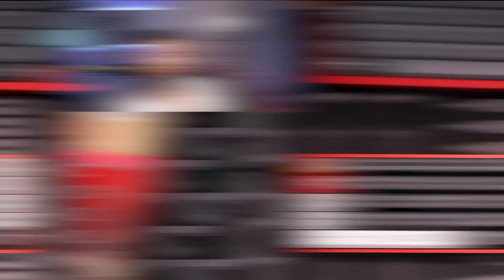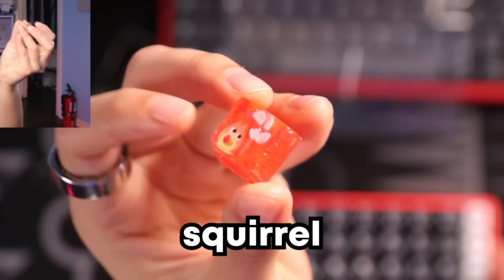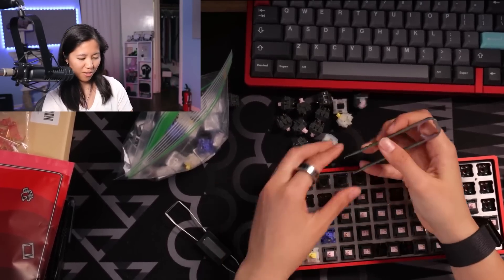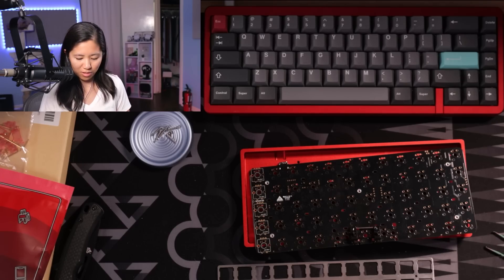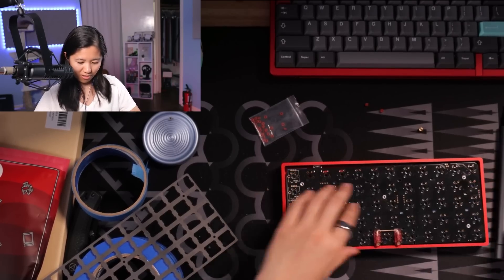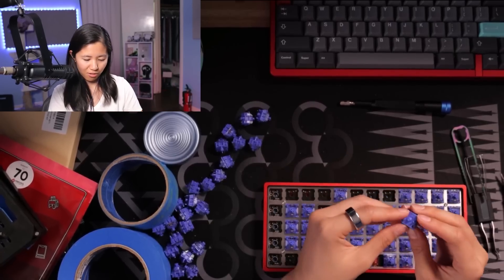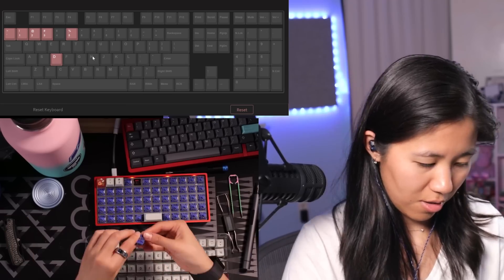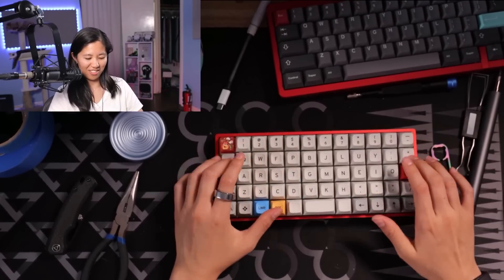The WEIRDEST upgrade I've ever done...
I upgraded a Drop Preonic, one of the strangest keyboards I've ever used.